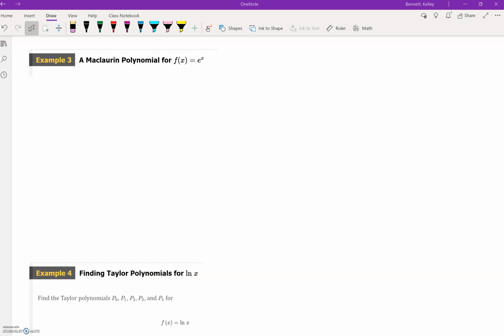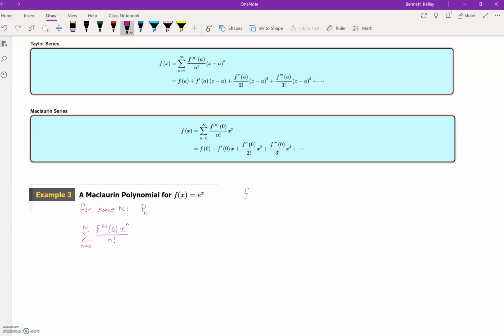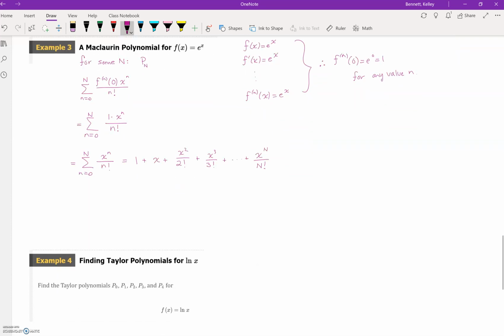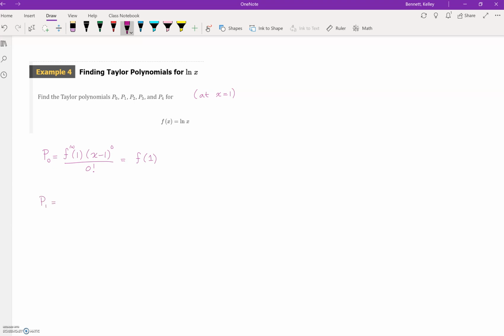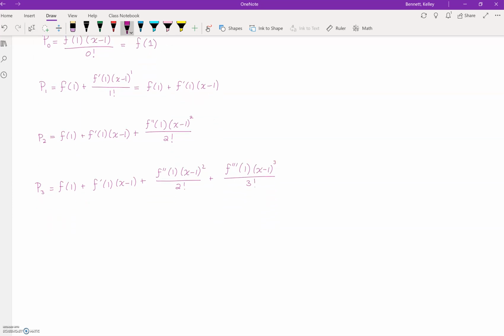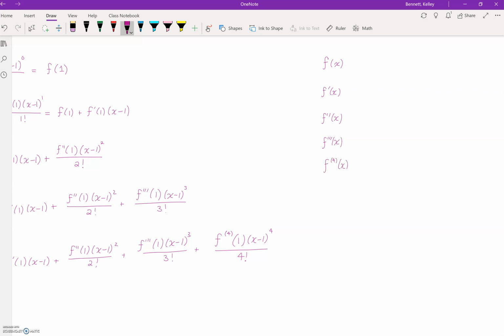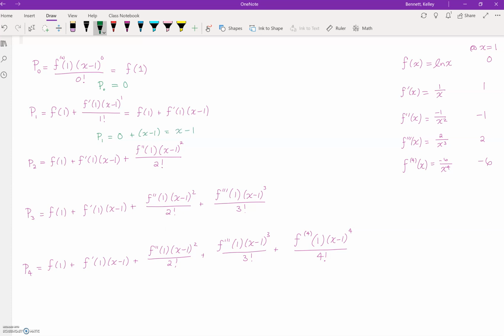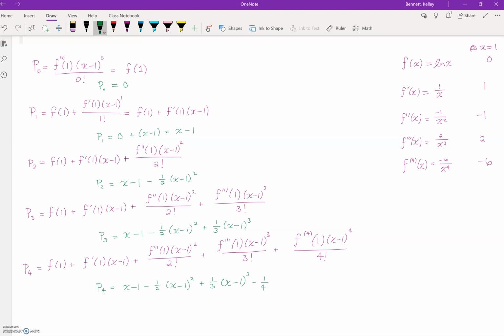MATH 2414 Taylor Polynomials Part 2